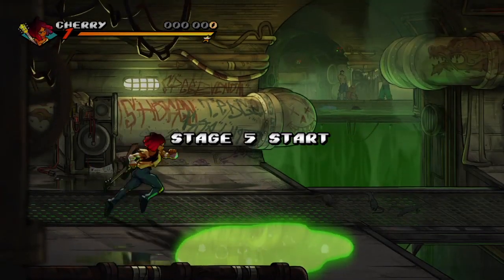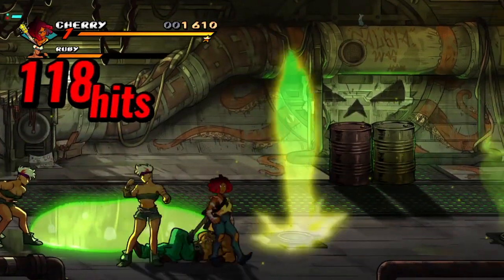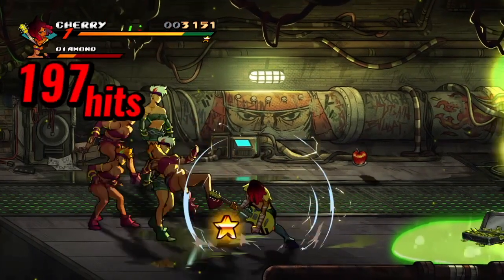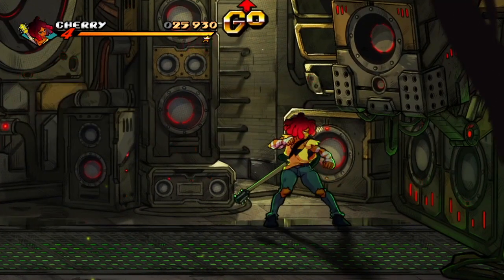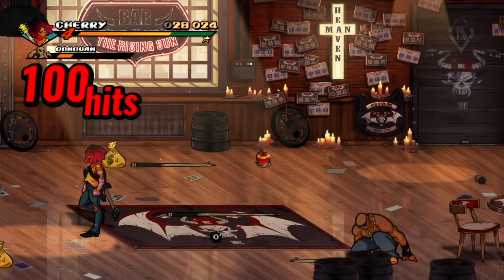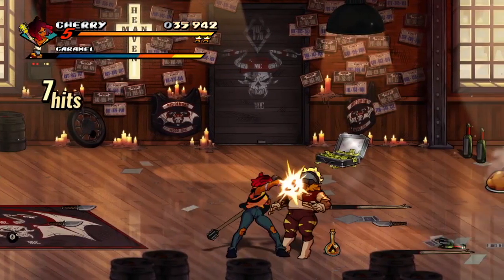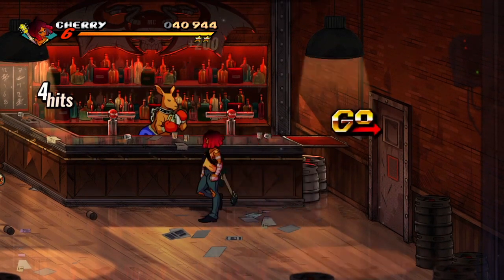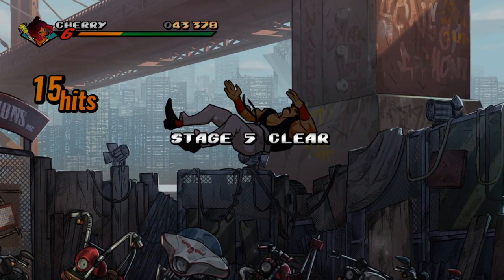ROO's Round 🍻 Streets of Rage 4 Mania Cherry NO DAMAGE - The Underground SOR4 Gameplay Tips & Tricks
Roo Streets of Rage 4 character appears in the Underground but do you know about this special trick to ask him? Checkout this Cherry Mania difficulty the Underground run with no damage (perfect) with some tips and tricks to improve your gameplay and runs!

Mostly beat-em up videos and mostly Street of Rage 4 because we can't let violence run unchecked across the city 💪💪💪